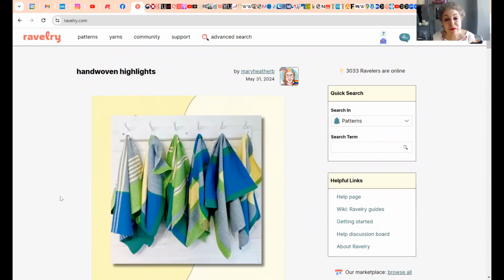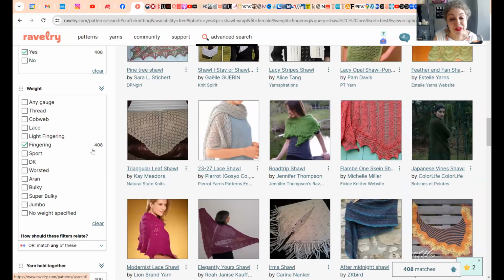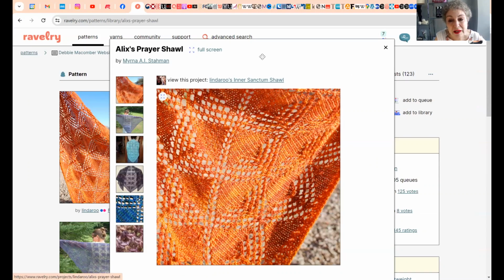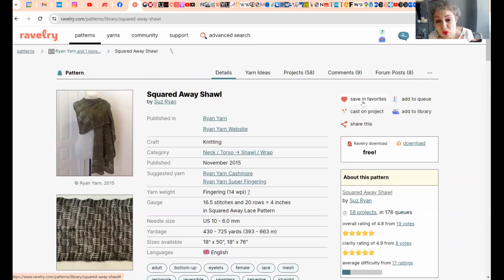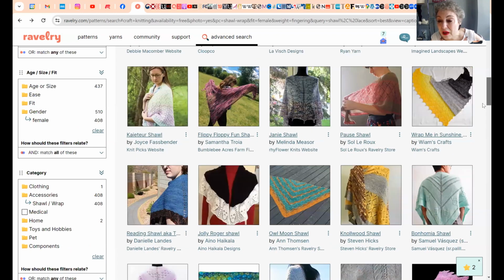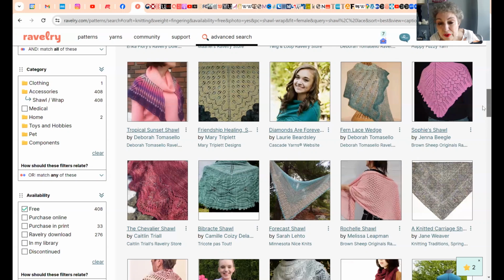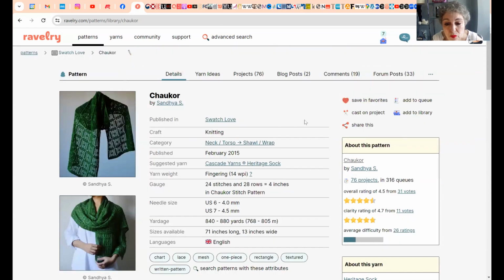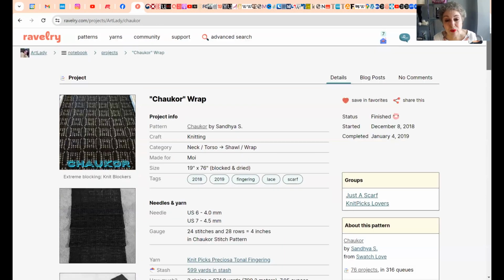Ravelry case study -- finding a "just right" pattern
With over a million patterns in Ravelry's data base, where do you begin???
I help demystify that problem for Elaine, a newbie knitter in a local knitting group.

📩SIGN UP FOR OUR NEWSLETTER:
Learn about upcoming knit alongs, events, videos, drawings

Did you get value out of watching this video and want to show your support?

Fray Check
Pest free storage bins
Task light
Compact task light
Jumbo Zip Loc bags for storing sweaters
BLOCKING MATS
9 foam blocking mats with 1" squares
STITCH MARKERS
200 pc. colored bulb shape pins
DARNING NEEDLES
**BOOKS **
"Shocking Life" , autobiography by Elsa Schiaparelli
The catalog of the Philadelphia Museum show, by Dilys E. Blum
"Shocking: The Art and Fashion of Elsa Schiaparelli"
Knitting Plus by Lisa Shroyer
Knitting by Sandy Black

Some episodes include guest knitters from around the world who will showcase their personal collections. Each will share selections from their portfolio of retro garments, from cardigan sweaters to jumpers / pullovers to coats and jackets.

You're likely to see patterns or yarns that will inspire you, particularly if you love vintage fashion.